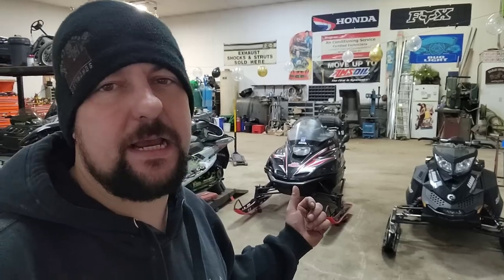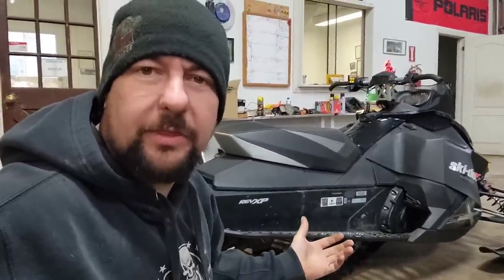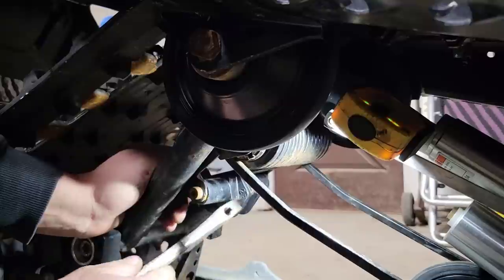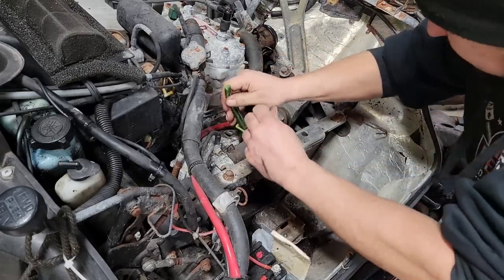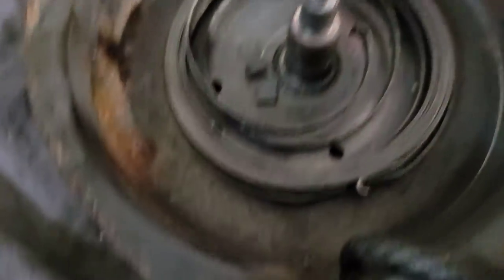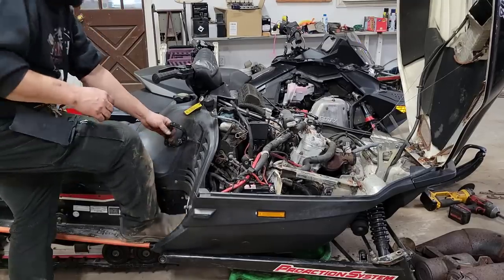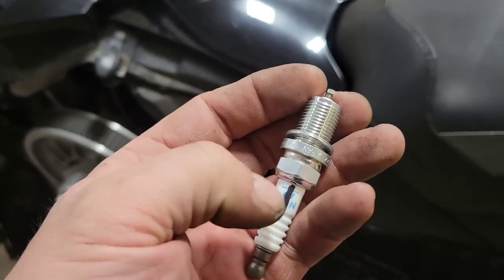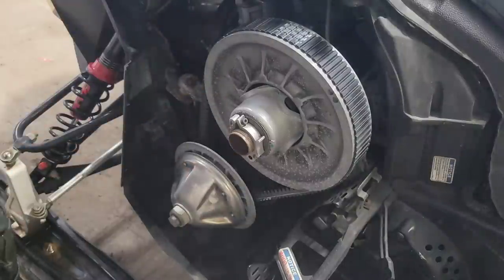Recoil Rebuild & Tune-Up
a fella just down the road from us dropped off his two sleds for a bit of love before the snow finally decides to show up lol. rebuild recoils is definitely a pain in the butt but I managed to get it!